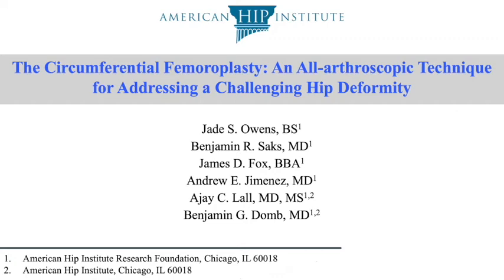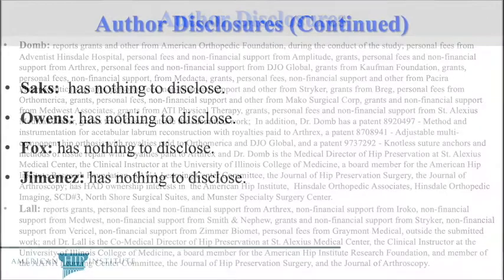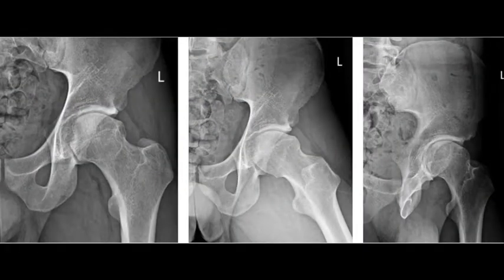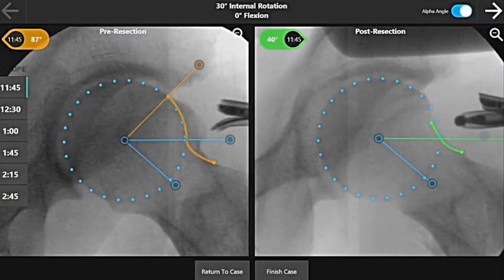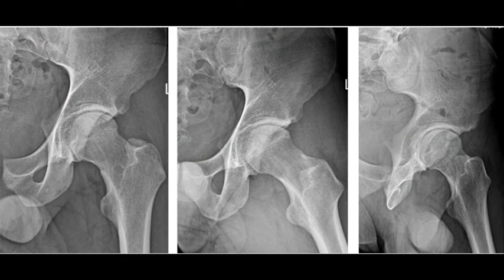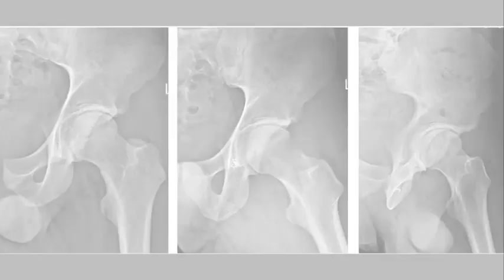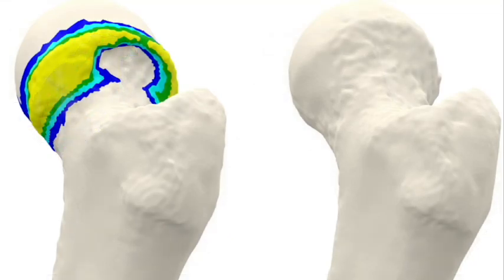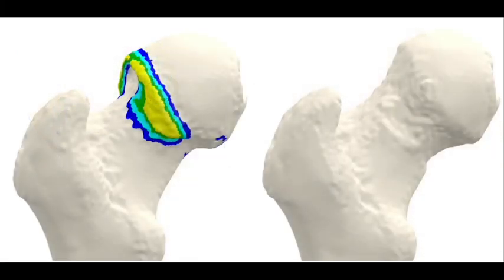Hip Arthroscopy - Circumferential Femoroplasty